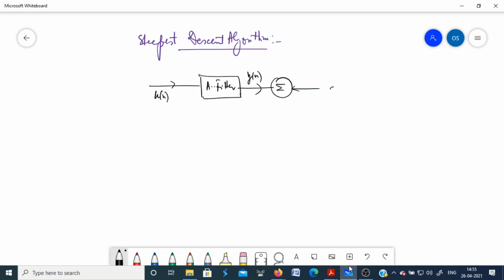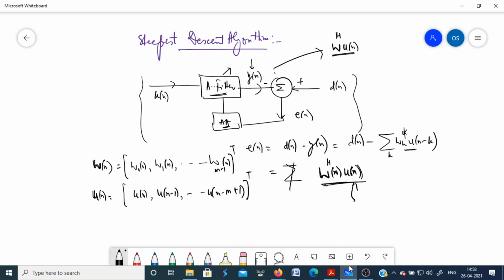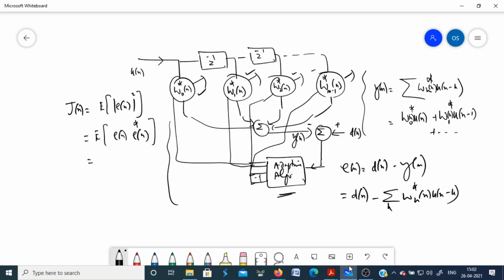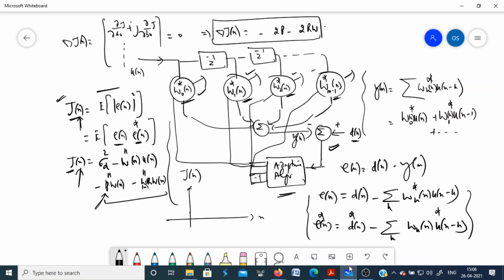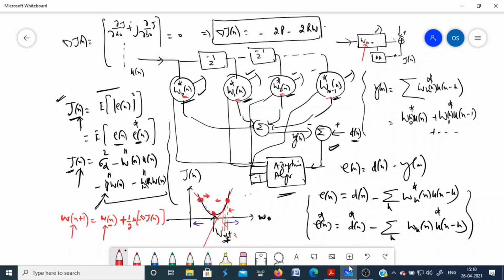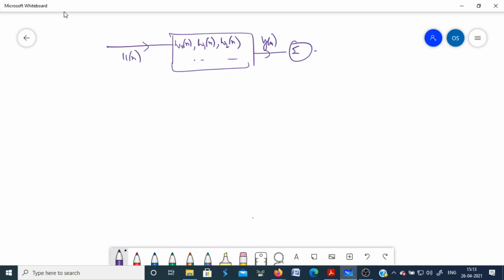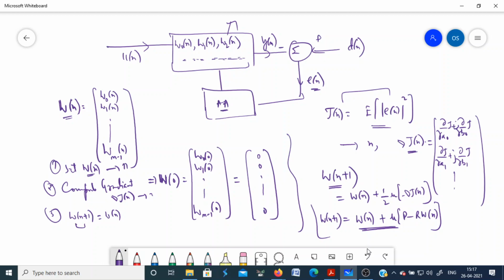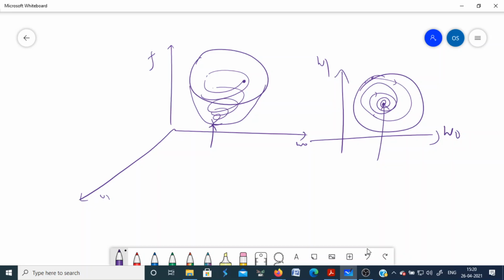Steepest Descent Algorithm